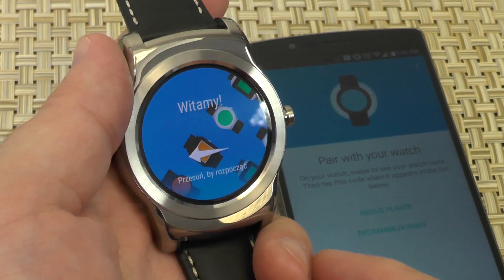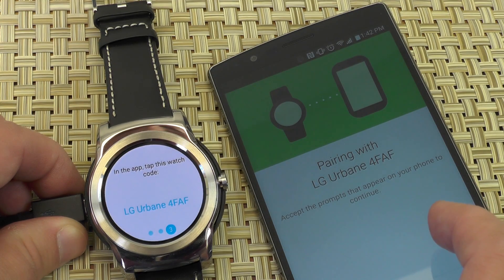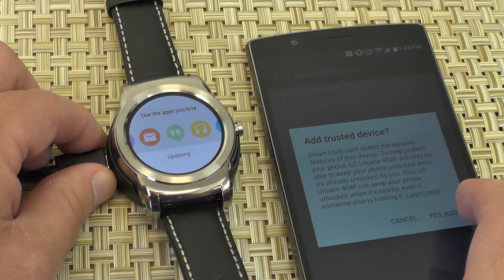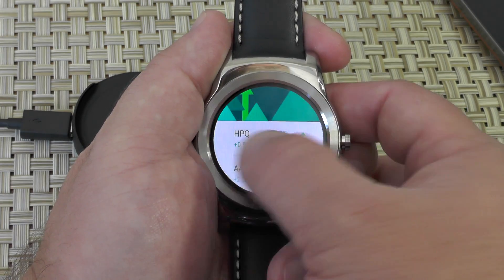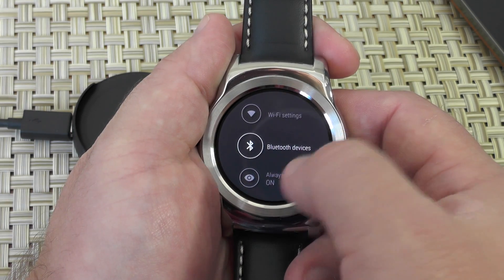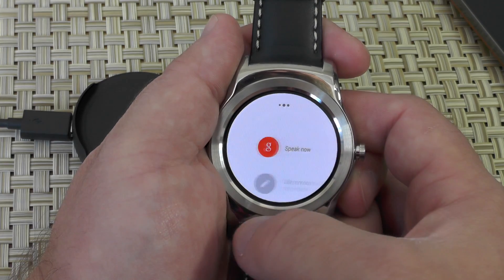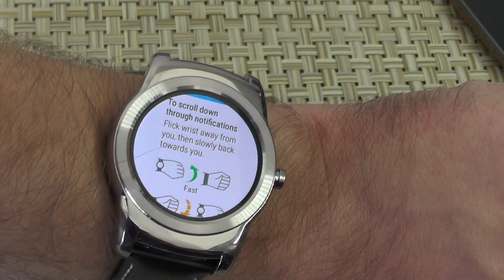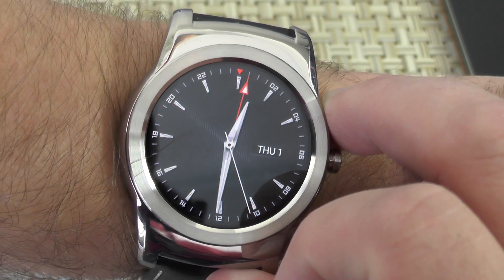LG Watch Urbane and Android 5.1.1 setup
The LG Watch Urbane is shipping — and it's the first Android Wear smartwatch shipping with Android 5.1.1 — and we've got your first look at the initial setup process.